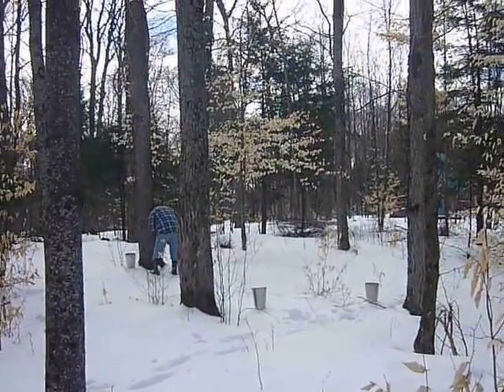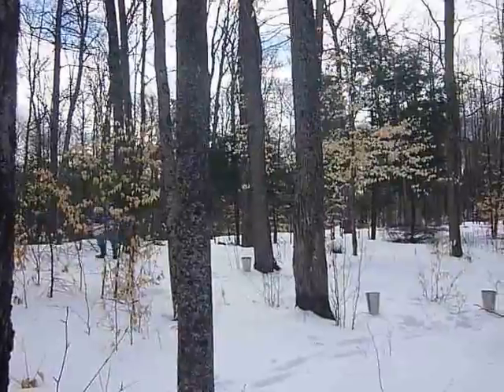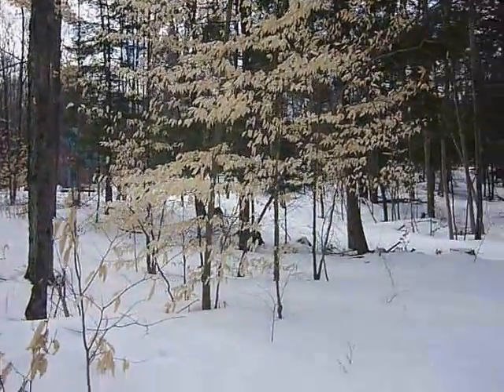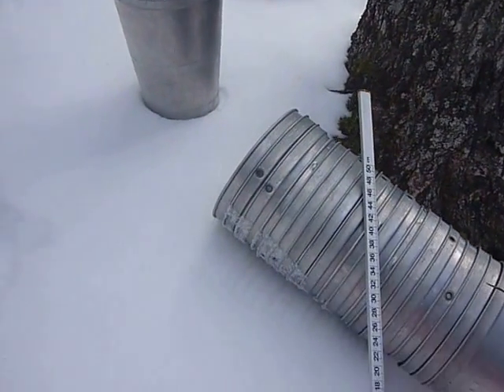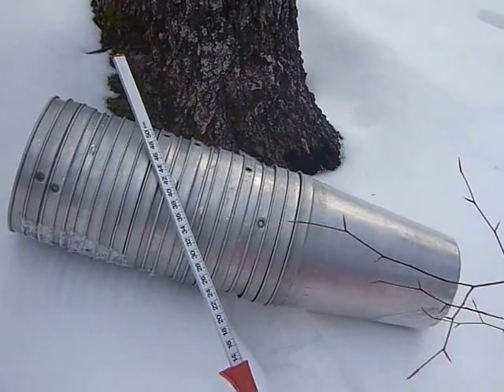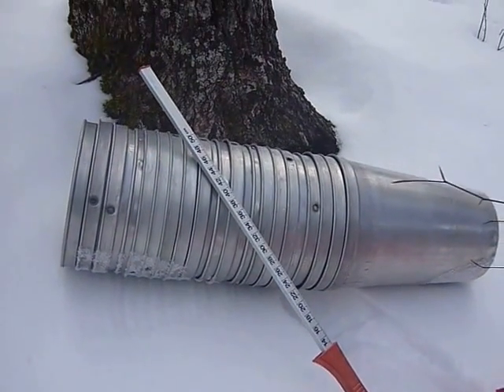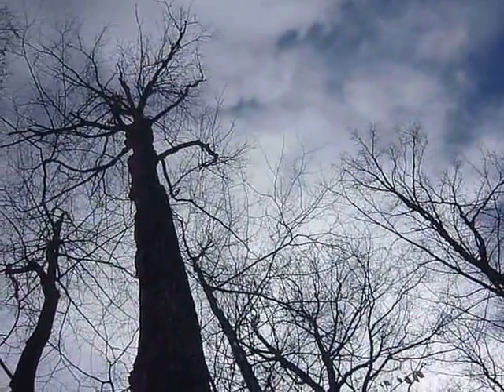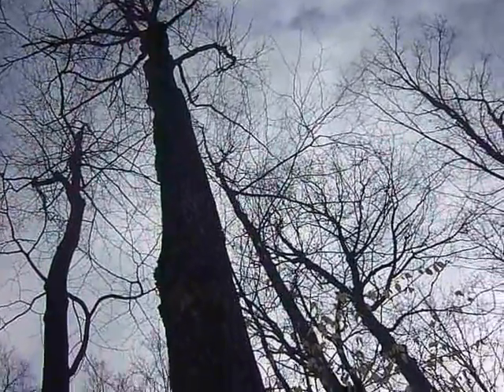Setting Out the Buckets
Trees are assessed and buckets are set out beside the trees selected for tapping.